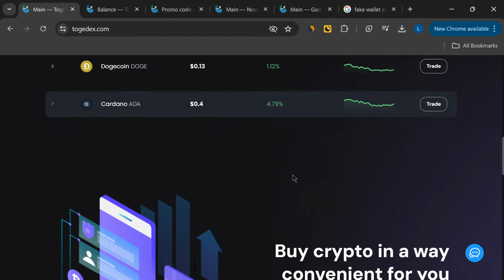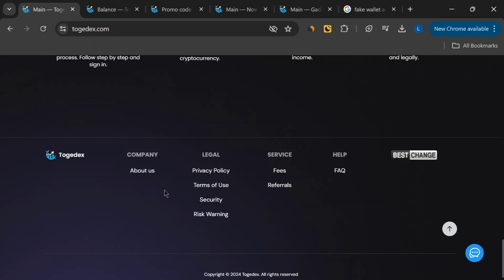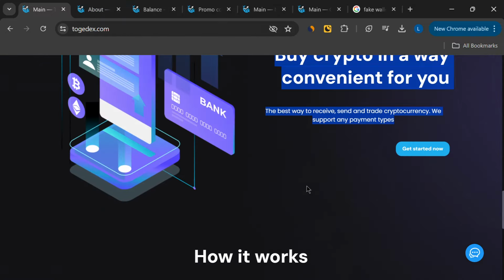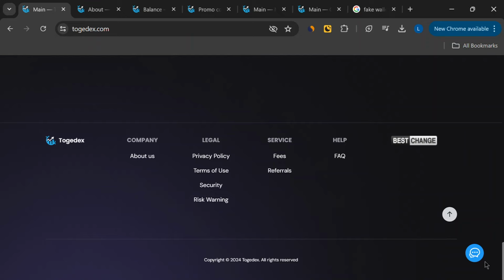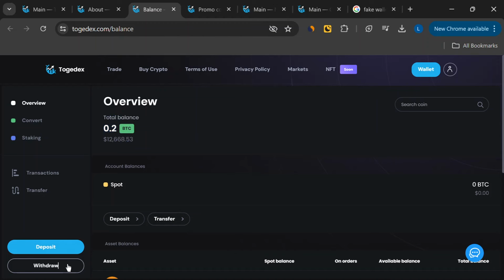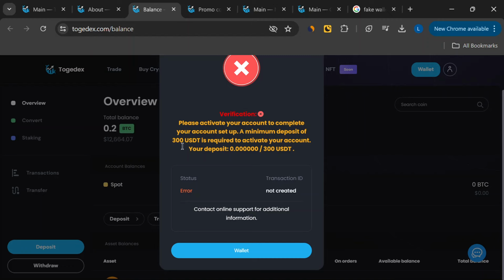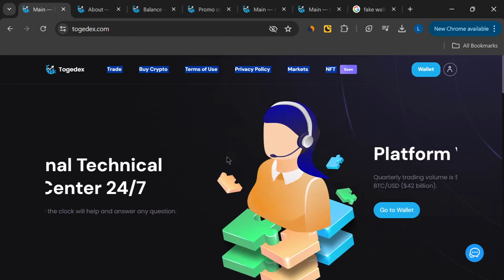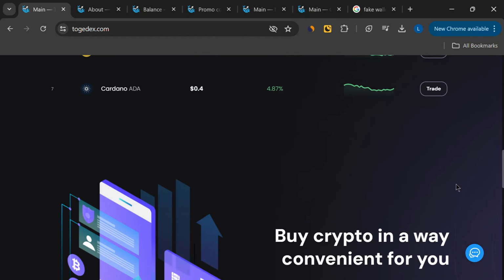Free 0.2 BTC On Togedex.com: Togedex Review - Legit Or Scam?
Free 0.2 BTC On Togedex.com: Legit Or Scam?

Togedex positions itself as a comprehensive trading platform, designed to empower both advanced traders and crypto-beginners.

According to their website, they offer a wide range of cryptocurrency pairs and various tools to help you grow your portfolio. Sounds great, right?"

But before we get too excited, let’s dig a little deeper and see what Togedex is all about.

This video aims to provide an unbiased review of Togedex.com.
This channel doesn't promote any website/app or platform. The videos on this channel only provide reviews on based of users' opinions and feedback.